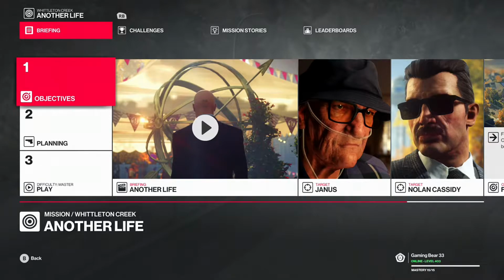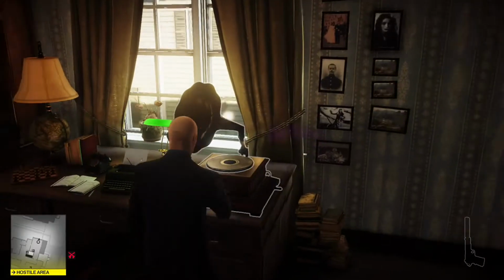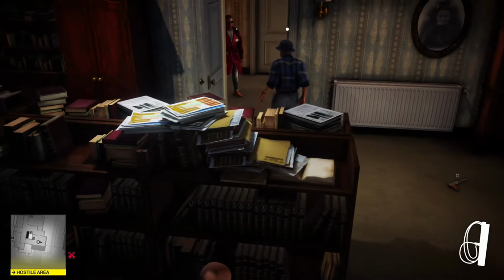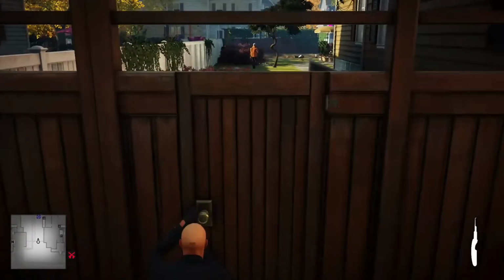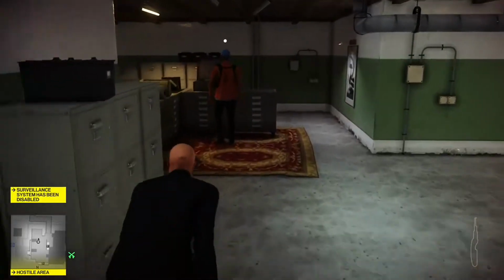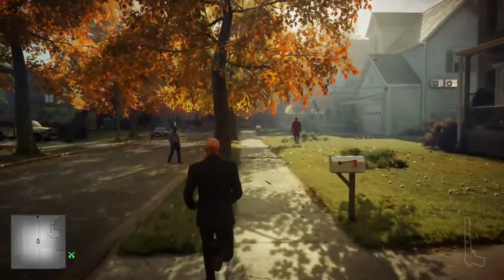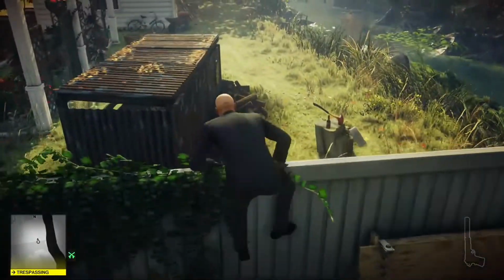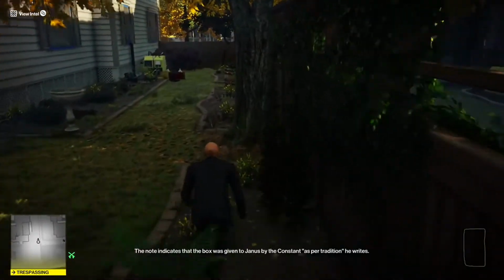HITMAN 2: WHITTLETON CREEK - SILENT ASSASSIN, SUIT ONLY, NO KNOCKOUTS, MASTER DIFFICULTY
Hitman2: Whittleton Creek - Silent assassin, suit only, no knockouts, master difficulty